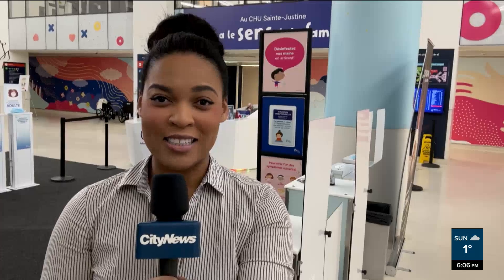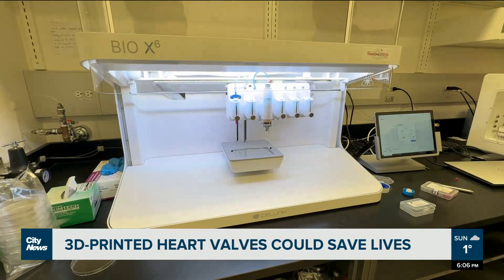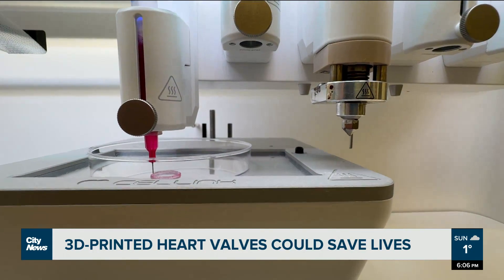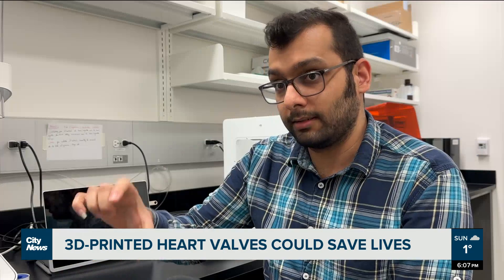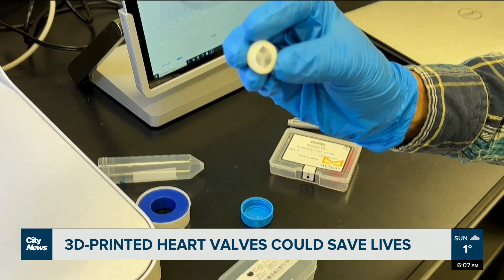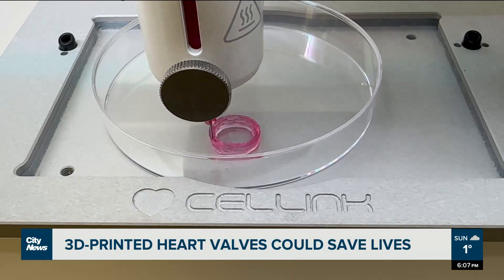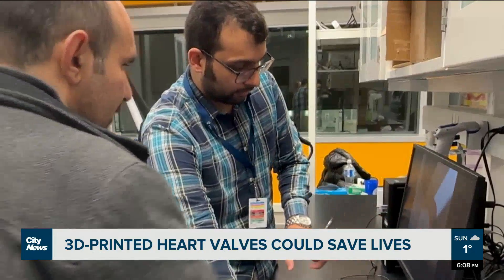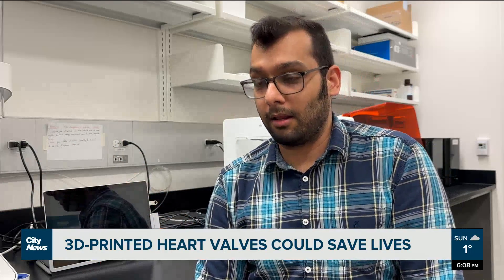Combatting heart defects, 3D-printed heart valves could save lives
"With the 3D printing, the sky is the limit," says PhD candidate, Arman Jafari, of his new research at Sainte-Justine Hospital, supervised by Dr. Houman Savoji. 3D-printed heart valves could help those with heart defects. Anastasia Dextrene reports.